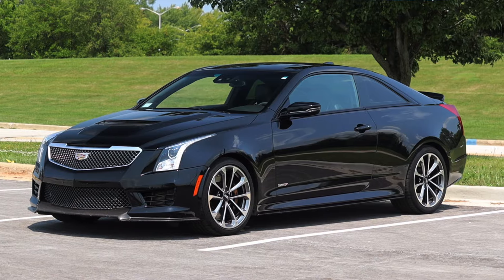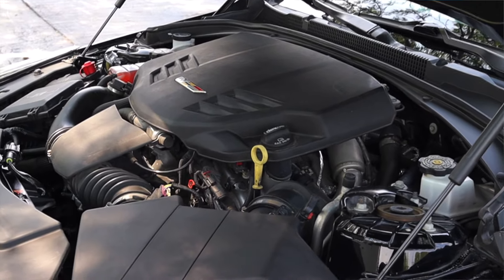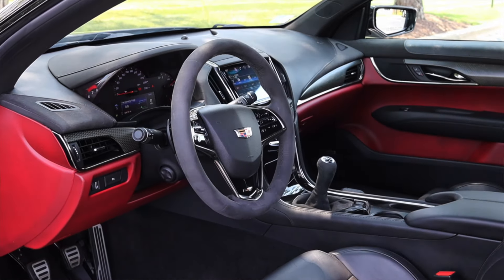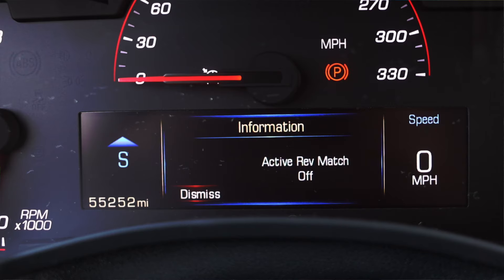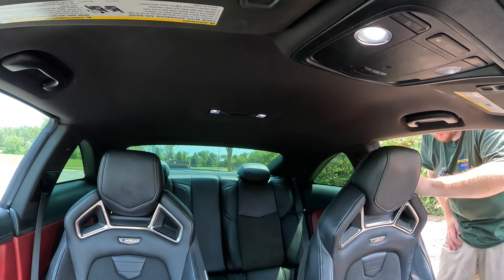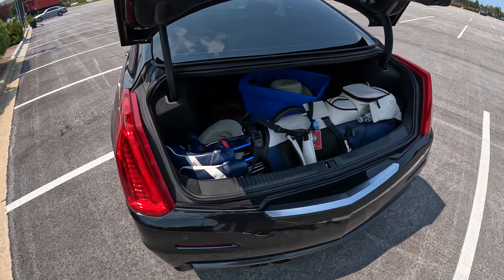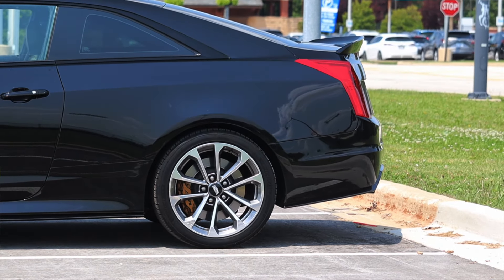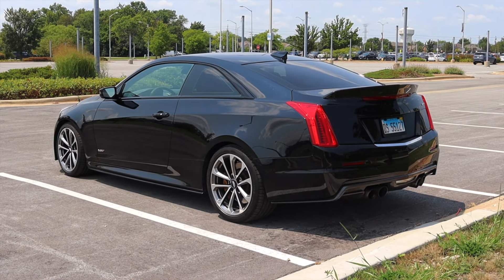2016 Cadillac ATS-V Manual Coupe Review - Beating The Germans At Their Own Game!